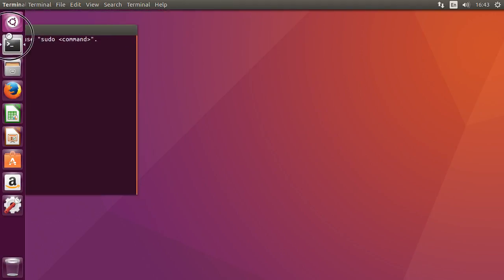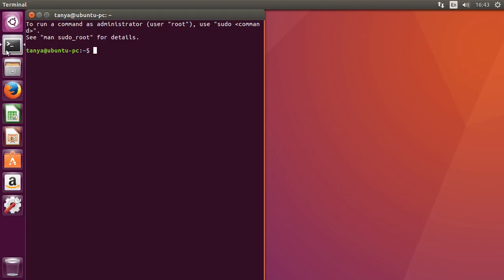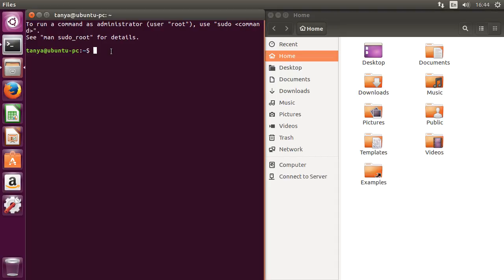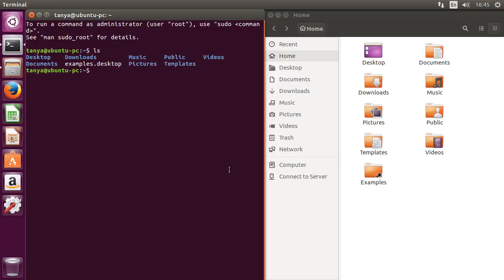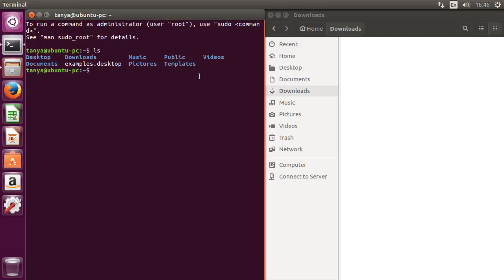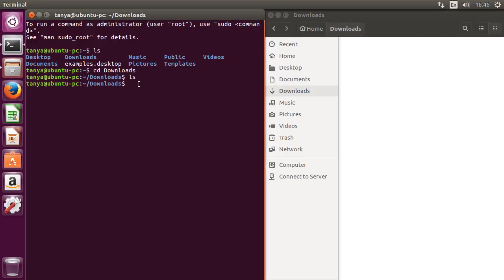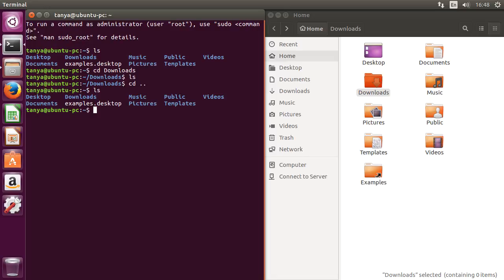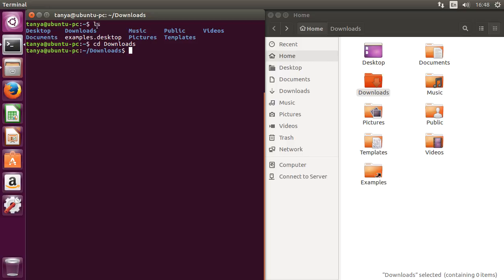Shell - Directory Navigation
How to navigate around folders in Ubuntu using the Command Line / Terminal.

Topics covered:
- Identify which folder you're currently in
- List the contents of a folder (ls)
- Navigate down into a folder by name (cd [folder])
- Navigate back up/out of a folder (cd ..)